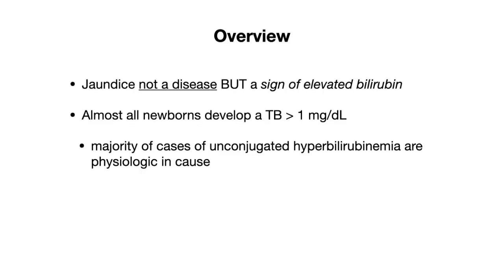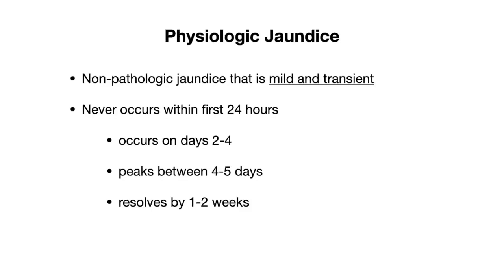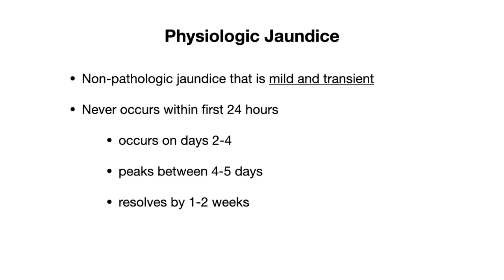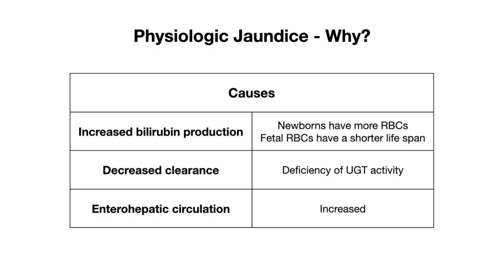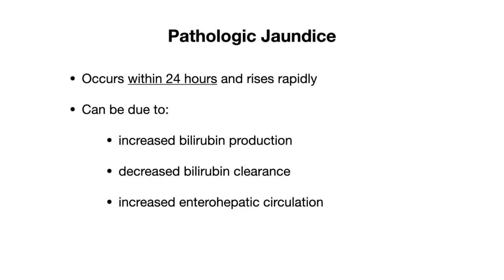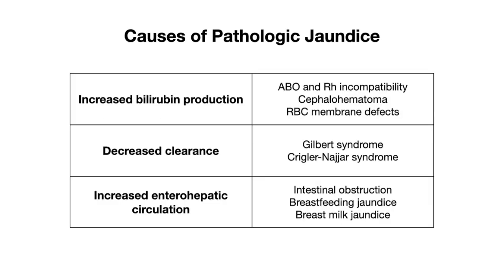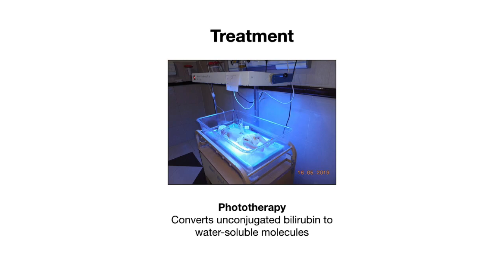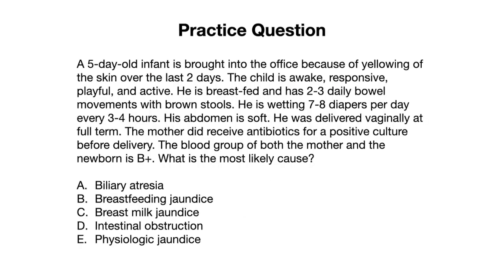Neonatal Jaundice Better Audio | physiologic jaundice, breast milk jaundice, breastfeeding jaundice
We received some comments that our previous video about this topic had poor audio. We have fixed the audio issue now and this is the updated version! Hope this helps :)

Learn all about the difference causes of neonatal jaundice. Learn to differentiate from physiologic (benign) and pathologic causes. We'll also end the video with a practice question, as usual, to help solidify your understanding!

-Video Content-
00:00 Introduction
01:22 Physiologic jaundice
03:33 Pathologic jaundice
06:03 Treatment
07:06 Practice question

When to start phototherapy?